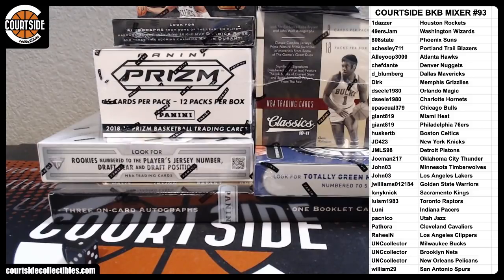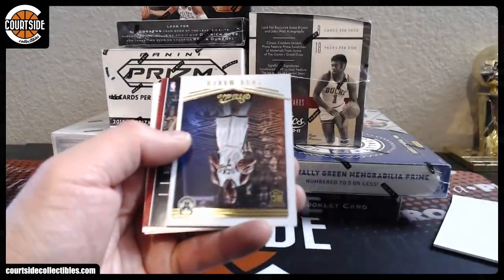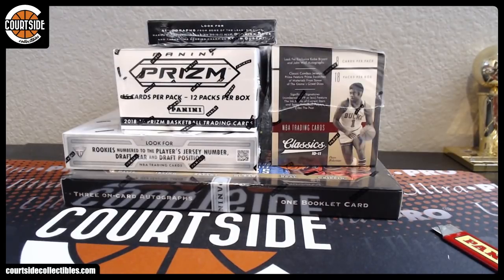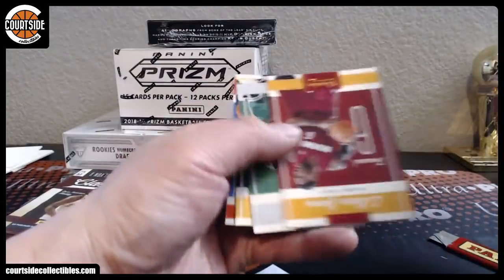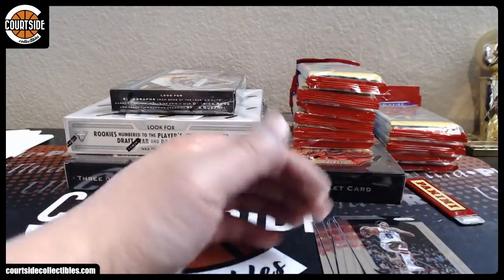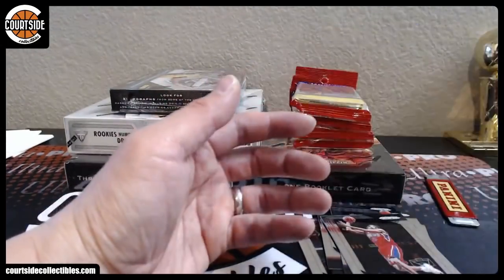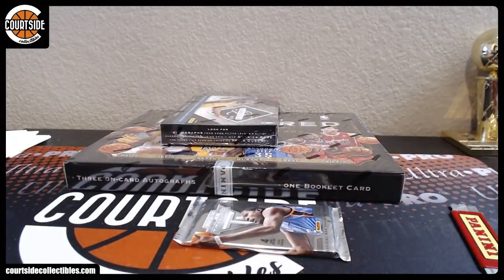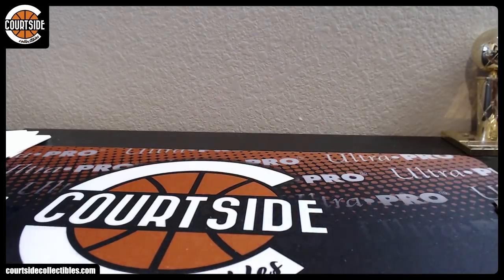Courtside Basketball 8-Box Random Team Mixer #93 [Preferred, Limited, Titanium, Classics]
Group break on June 21, 2019 for Courtside Basketball 8-Box Random Team Mixer #93 [Preferred, Limited, Titanium, Classics].

** Cards will be awarded to teams stated on the card, not the jersey.

1dazzer Houston Rockets
49ersJam Washington Wizards
808state Phoenix Suns
achesley711 Portland Trail Blazers
Alleyoop3000 Atlanta Hawks
chefdante Denver Nuggets
d_blumberg Dallas Mavericks
Dirk Memphis Grizzlies
dseele1980 Orlando Magic
dseele1980 Charlotte Hornets
epascual379 Chicago Bulls
giant819 Miami Heat
giant819 Philadelphia 76ers
huskertb Boston Celtics
JD423 New York Knicks
JMLS98 Detroit Pistons
Joeman217 Oklahoma City Thunder
John03 Minnesota Timberwolves
John03 Los Angeles Lakers
jwilliams012184 Golden State Warriors
lcnyknick Sacramento Kings
luism1983 Toronto Raptors
Luni Indiana Pacers
pacnico Utah Jazz
Pathora Cleveland Cavaliers
RaheelN Los Angeles Clippers
UNCcollector Milwaukee Bucks
UNCcollector Brooklyn Nets
UNCcollector New Orleans Pelicans
william29 San Antonio Spurs